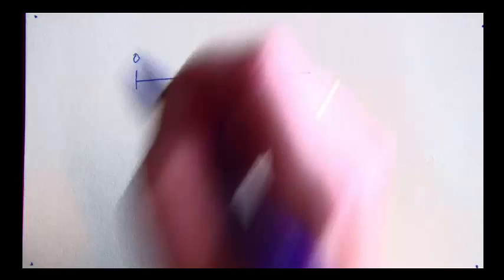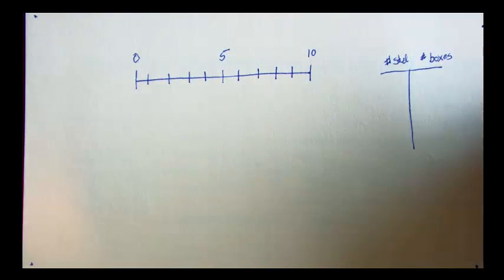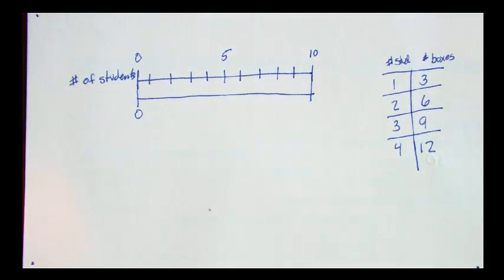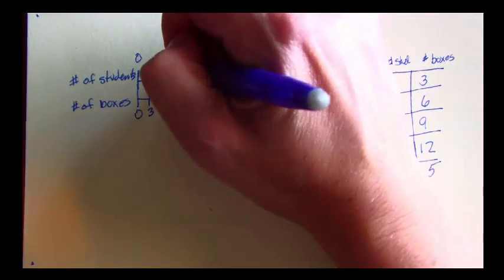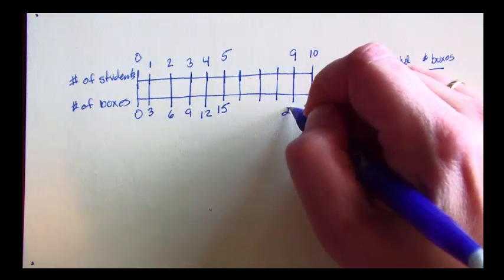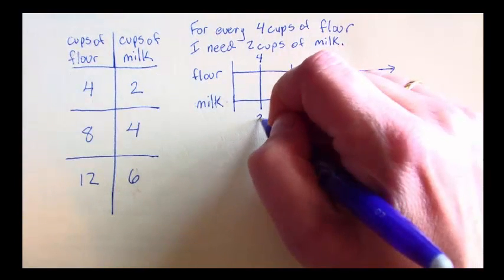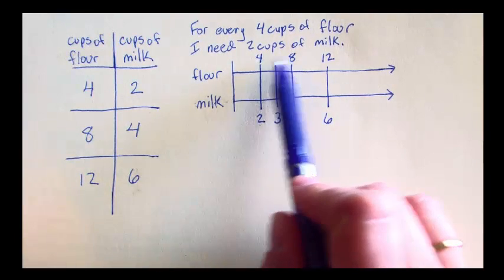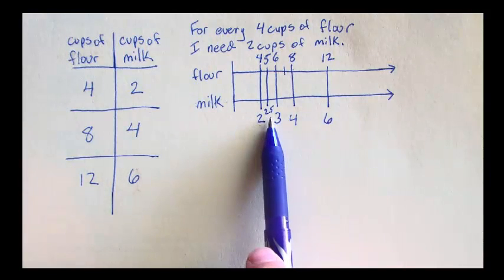Creating a double numberline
A short example on creating a double number line.  Eureka Math  Grade 6 Module 1 Lesson 12